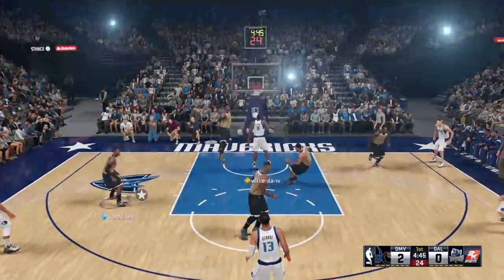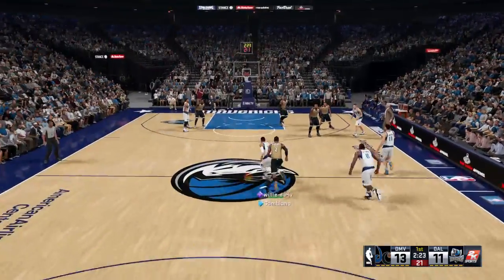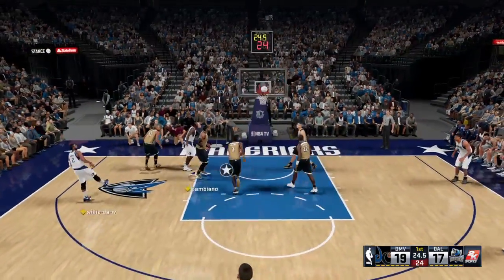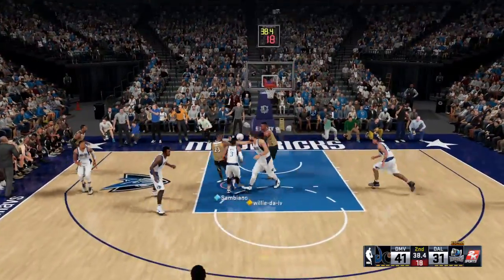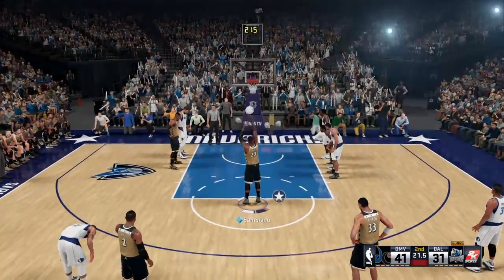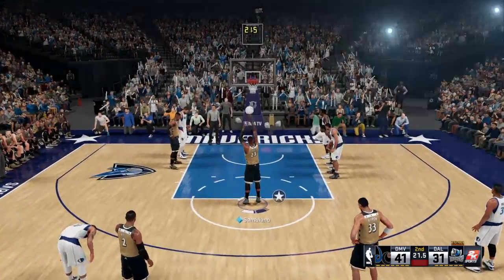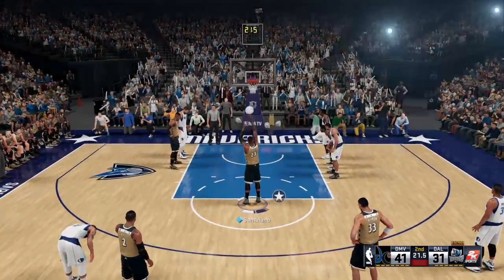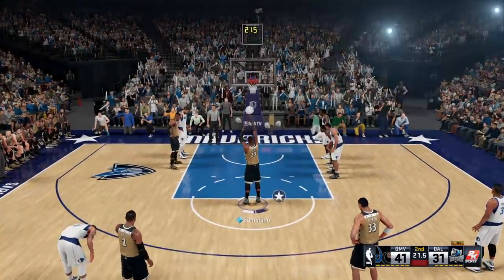99 OVR Lebron drops 52 points MYTEAM NBA 2k17 Pt1